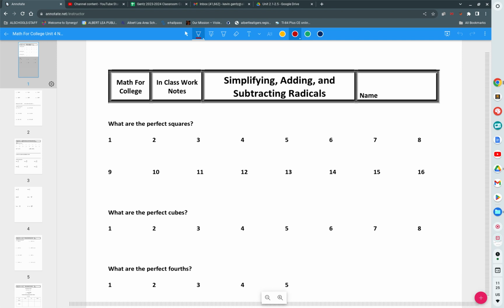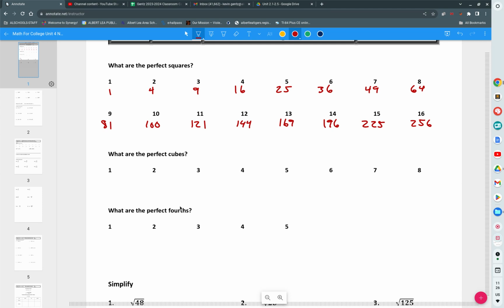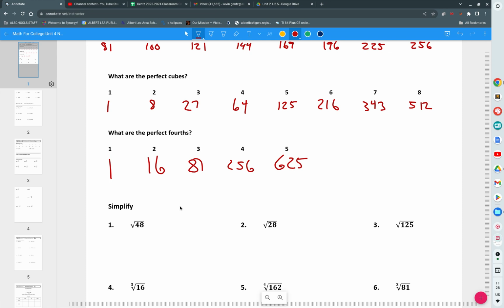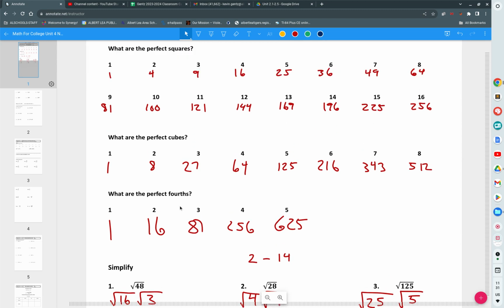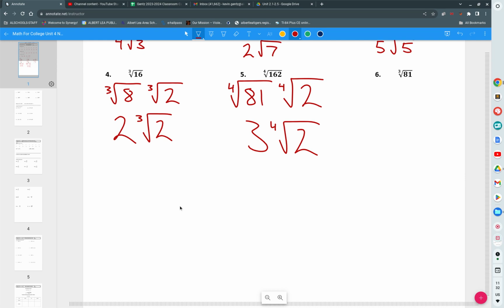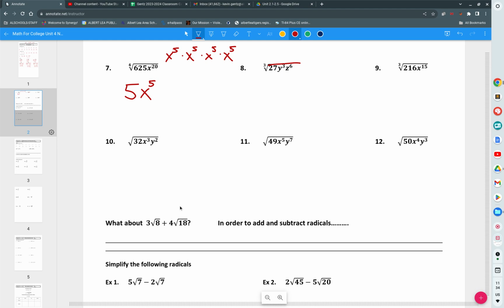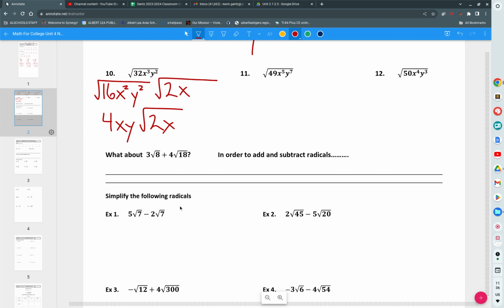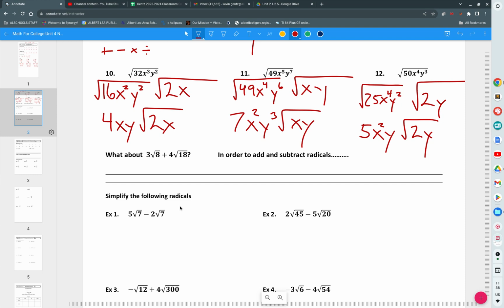Math for College Unit 4A Notes Simplifying Radicals Fall 2023